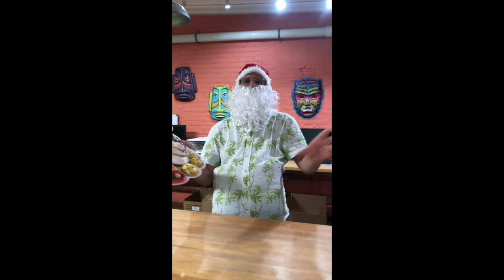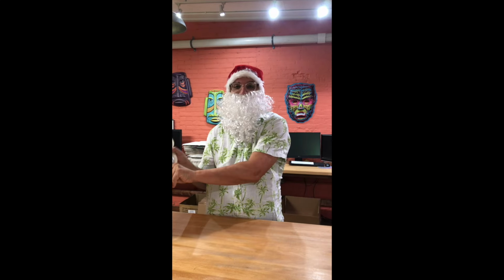🎅 Unveiling Retro-a-go-go's HollyDaze 3-D Wall Decor | Vintage Christmas Collection with Santa!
Ho-ho-ho! Merry HollyDaze from Retro-a-go-go! 🎄 Join Santa Claus himself as he takes a break from his summer vacation to reveal the nostalgic and whimsical 3D wall decor that will spread Christmas cheer throughout your home. 🎨✨

Santa's showing off the festive lineup, including adorable vintage snowmen adorned with glitter and holly, and a classic 1950s-style Santa that looks like he just stepped out of a time machine. Each decor piece stands out with unique charm, perfect for adding that retro flair to your holiday decorations.